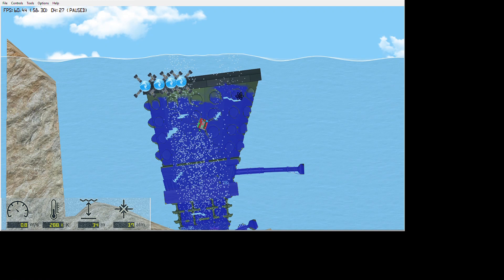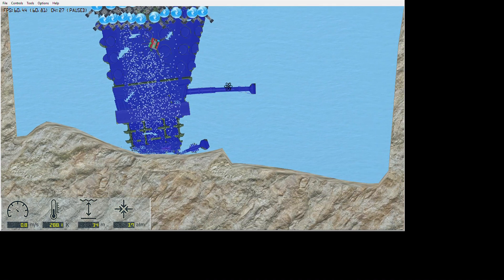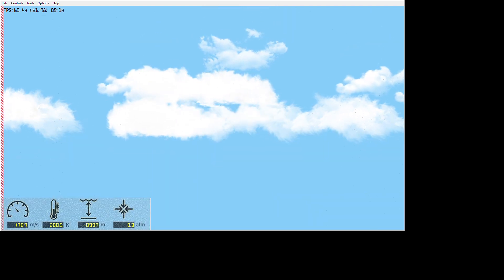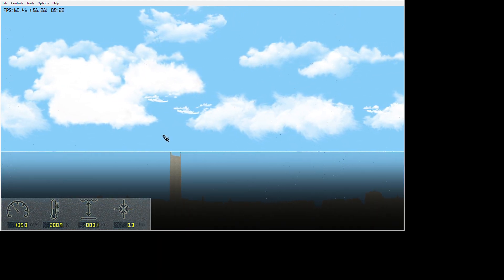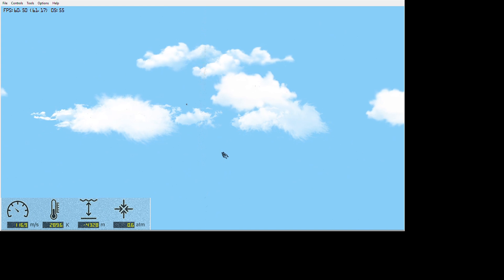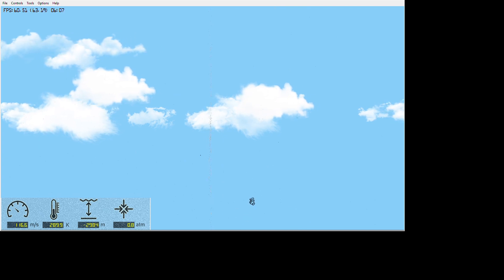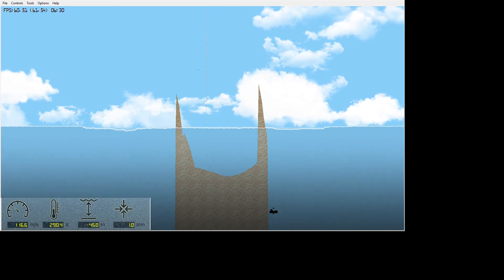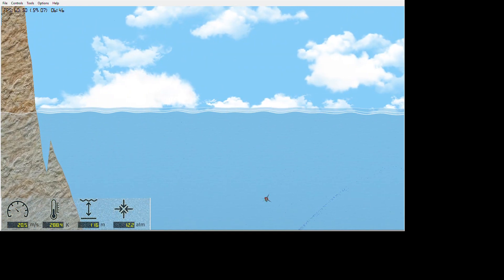the dalek floating sandbox 3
amogus